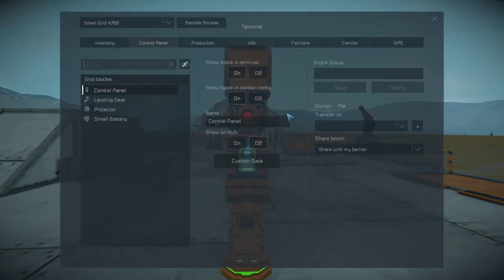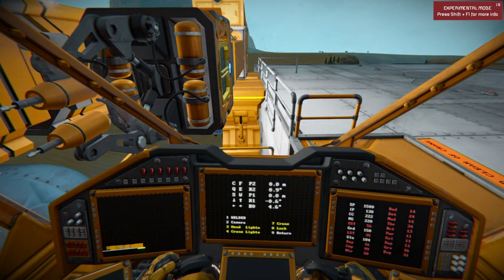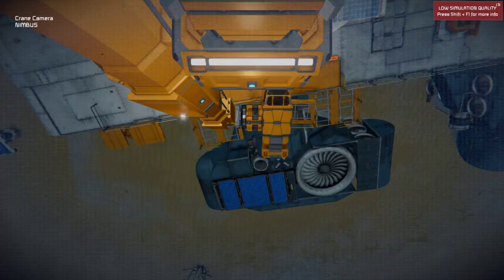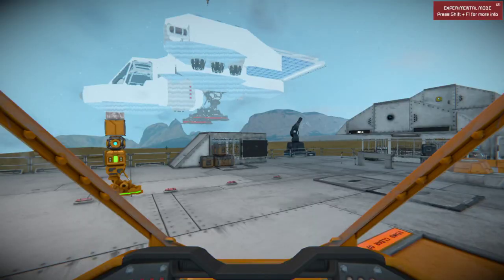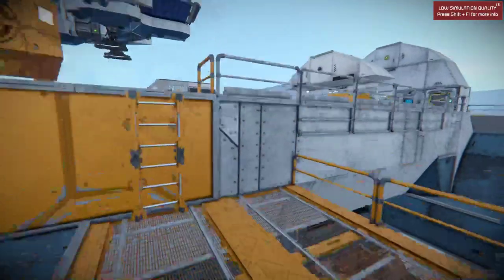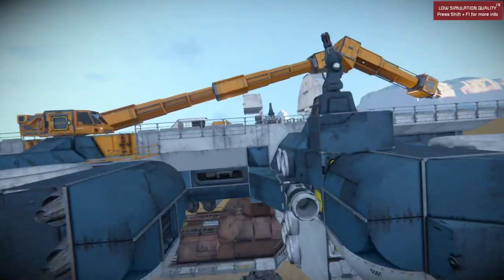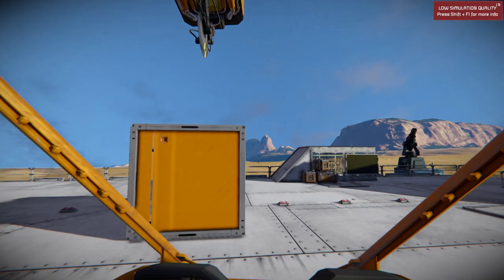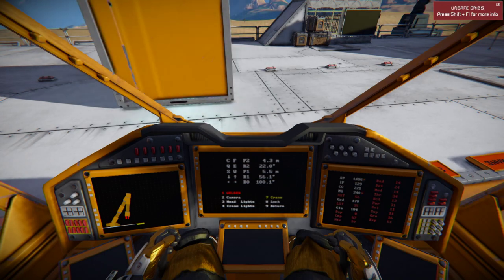My Shiny New Crane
I made a welder crane for my ship that I'm pretty happy with.